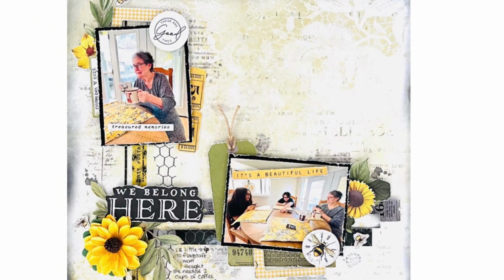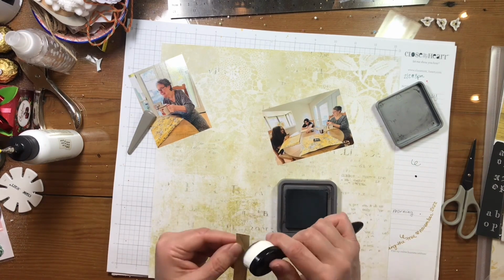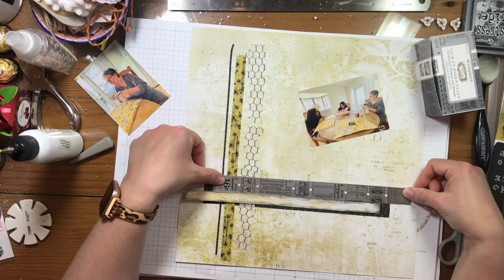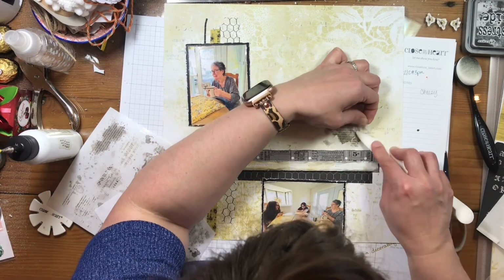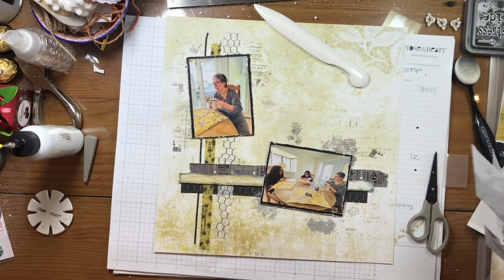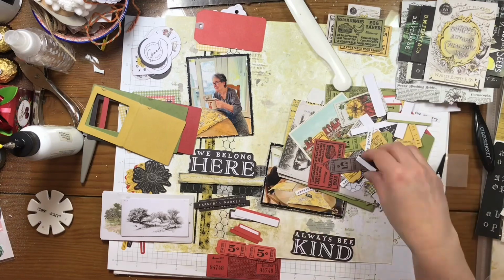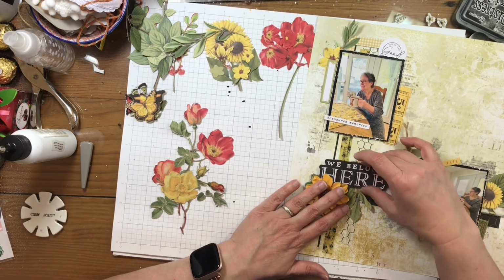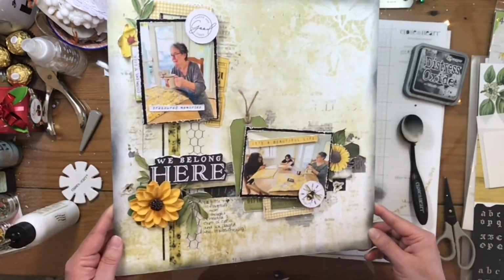We Belong Here 12x12 Scrapbooking Layout for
Nicole here for @49andmarket bringing you this 12x12 scrapbooking layout featuring the Vintage Artistry Countryside collection!  You can find all the lovely products that I used on this project below!